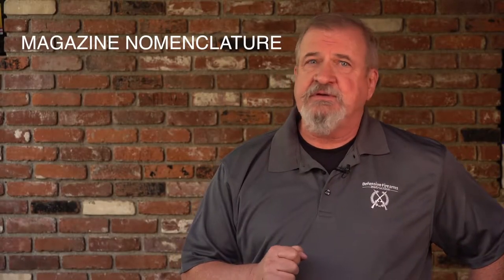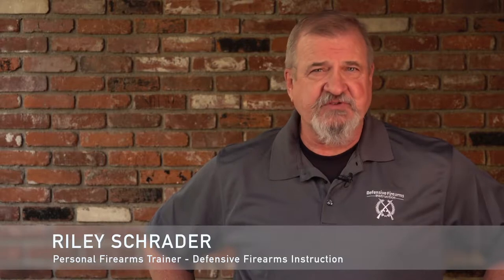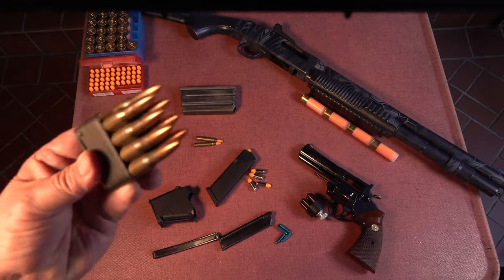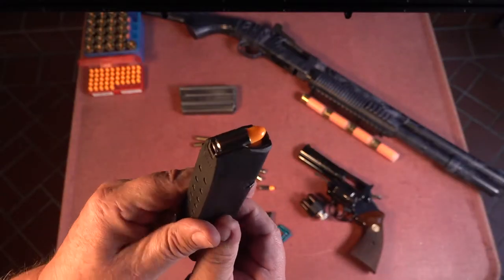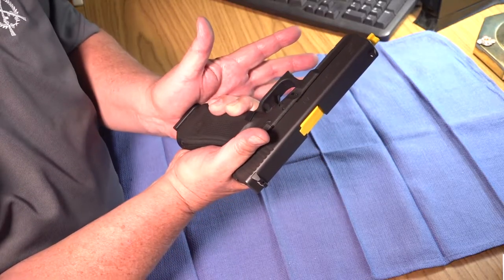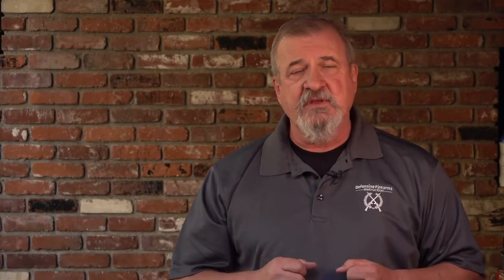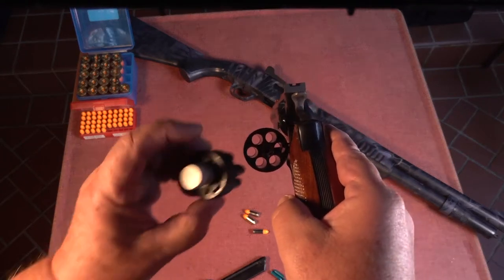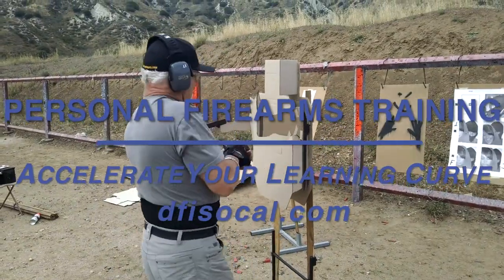How to Load a Magazine, and More - Defensive Firearms Instruction - Personal Firearms Trainer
This How to Load a Magazine video will show more than just the basics of magazine loading, but will not be an engineering presentation.  This is not for you know-it-alls, so don't bother ranting about how basic it is.  It's supposed to be just that; it's for beginners.

Nomenclature, loading procedures, different types of magazines and how they are different from "clips" are in this video.  If you're new to semi-auto loading firearms, this will help remove some of the mystery.

Some of the best animation clips to show the internal workings of firearms.

Retired cop and Personal Firearms Trainer helping new and veteran shooters get and improve their defensive shooting skills by teaching the art, science, and laws of self-defense, whether guns are involved or not.

It's not enough to simply have physical skills to solve a problem that has already gotten away from you.  You need to know about all of the various components of Self-Defense that include the Before, During, and After phases so that, especially in this current environment, you can work smarter, instead of having to work harder.

Accelerate your self-defense learning curve with a Personal Firearms Trainer who has the experience and knowledge of dealing with violent criminal actors, the life-altering mayhem that they cause, the different types of Violence, and the legal system that will try to victimize you AGAIN, if you don't know how that system really works.

Over the years I’ve taught Marines, SWAT cops, and little old ladies how to shoot…I can help you, too.

I present all of the various components of self-defense to you… and if, in the bigger context of lawful self-defense you feel that you need to have some firearms skills…I’ll teach you how to bring those to bear, solving Problem 1, the art and science of using firearms and tactical skills in your personal defense, and to the degree that you can - how to manage Problem 2 - the legal aftermath of a defensive use of force, including education about the laws of self defense and how the legal system really works, whether or not guns are involved.

Improve your defensive firearms training learning curve by setting up a private training session or fully develop an ongoing personal firearms training plan

All client contact and training sessions are discreet and conducted on private, tactical ranges where realistic training evolutions, drills, and scenarios may be conducted WITHOUT nosy onlookers.